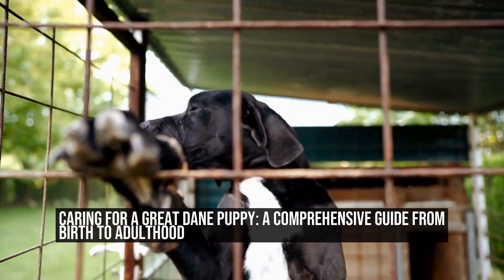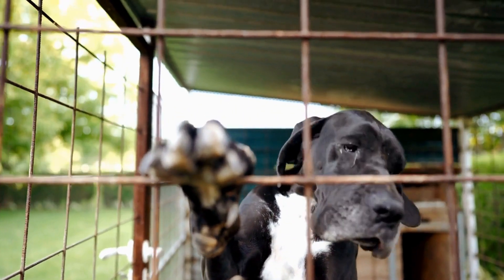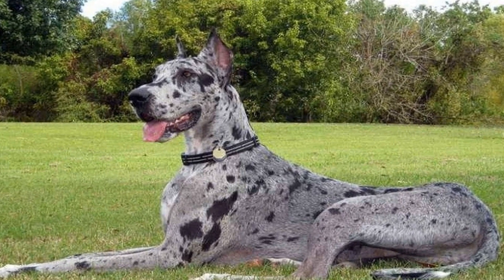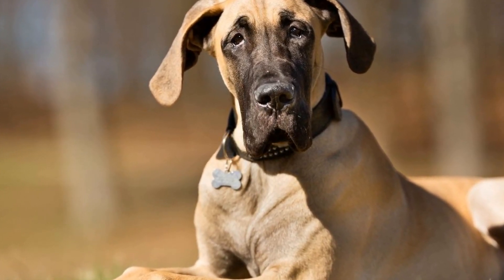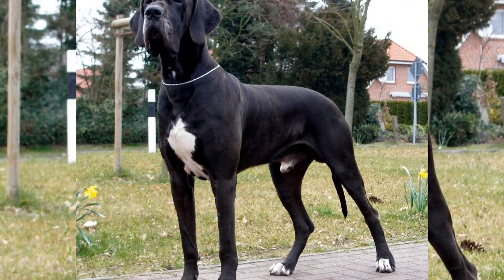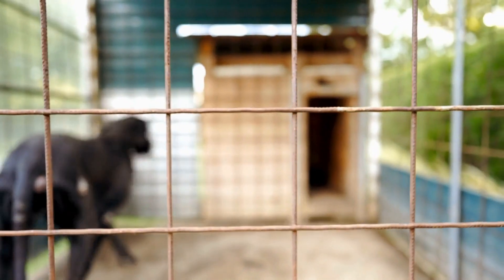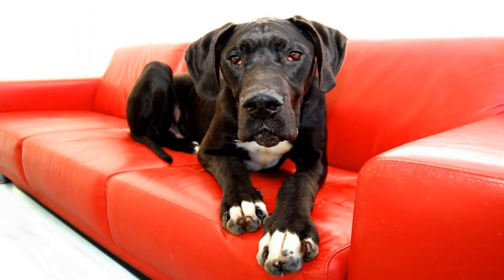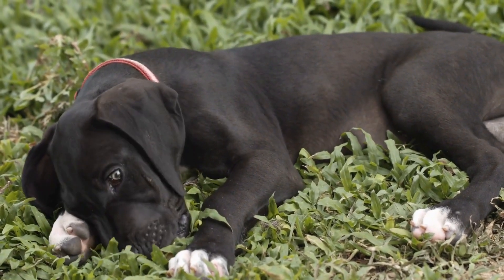Caring for a Great Dane Puppy A Comprehensive Guide from Birth to Adulthood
Great Dane Puppy Care: From Birth to Adulthood

Introduction

The Great Dane, also known as the Gentle Giant, is a majestic breed of dog that captures the hearts of many dog lovers  This article will guide you through the various stages of caring for a Great Dane puppy, from birth to adulthood  Whether you are a first-time dog owner or experienced with other breeds, understanding the specific needs and challenges of raising a Great Dane puppy is essential for their well-being

Birth and Early Weeks

Great Dane puppies are born relatively larger than most other breeds  They are usually around 1-2 pounds at birth and grow rapidly in their first few weeks
00:00 Caring for a Great Dane Puppy: A Comprehensive Guide from Birth to Adulthood